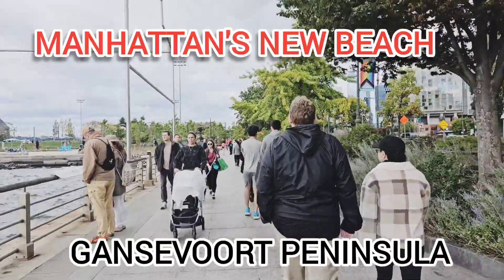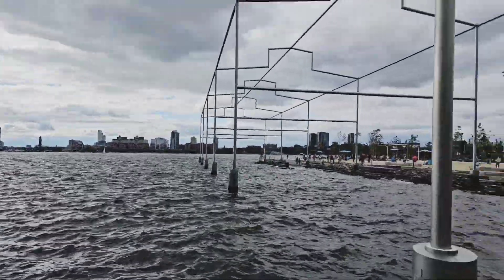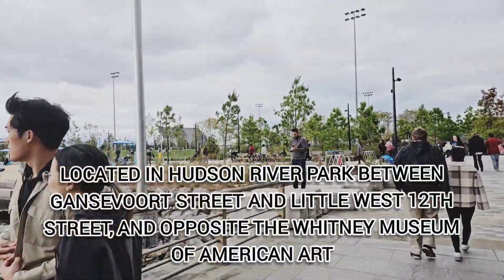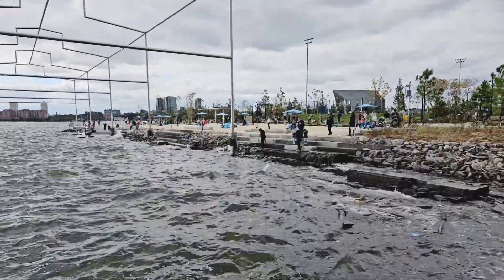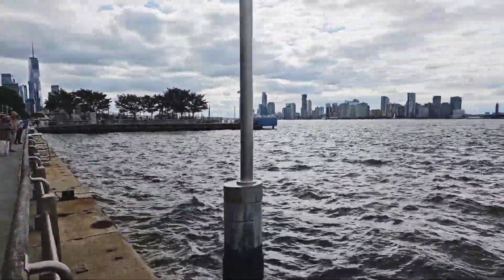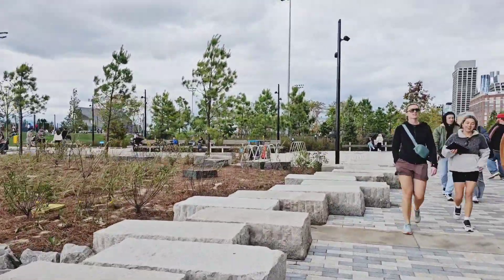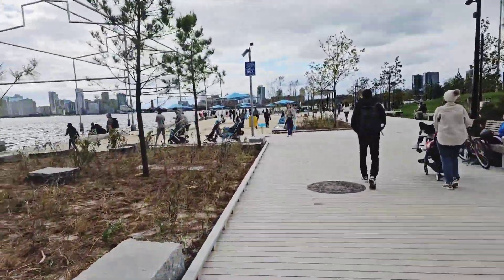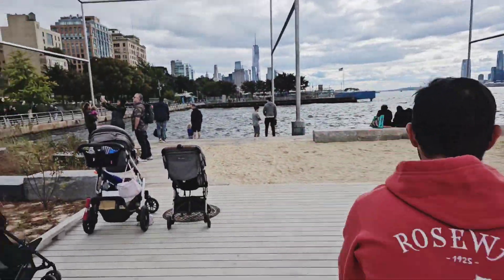Secret Beach in Manhattan? Gansevoort Peninsula Pier 51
New York City's Manhattan opens its first public Beach front.